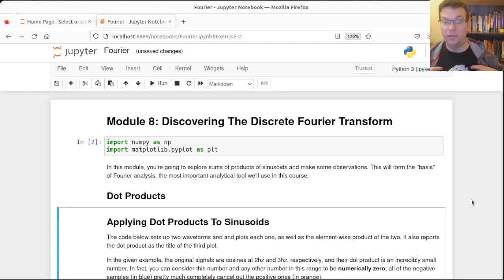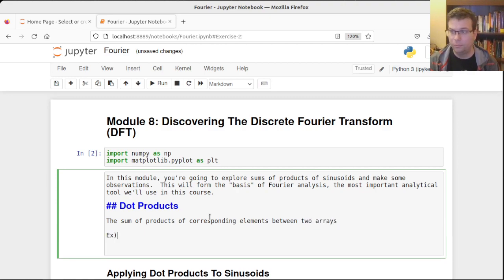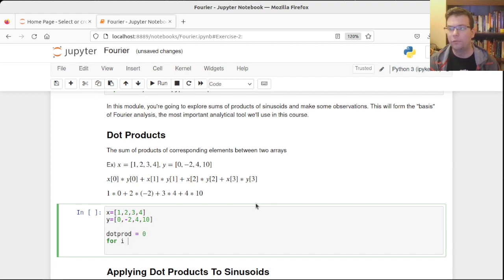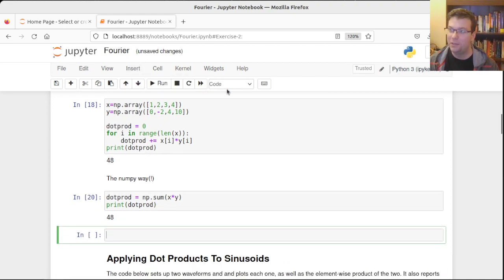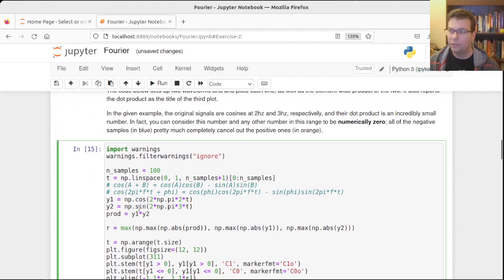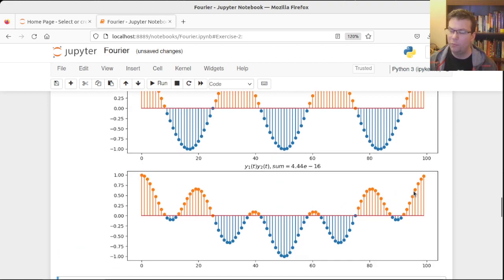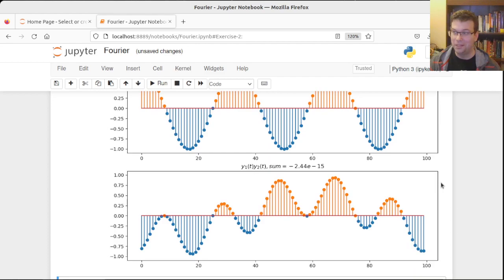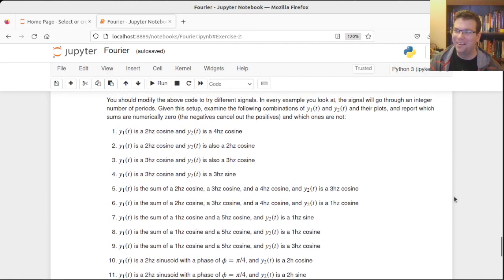Digital Music Module 8: Dot Products And Discovering The Discrete Fourier Transform